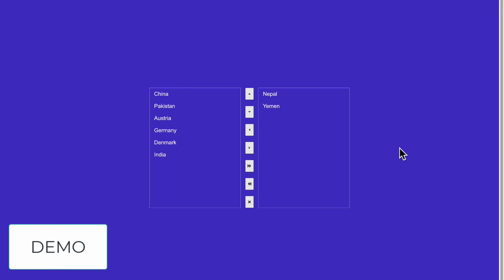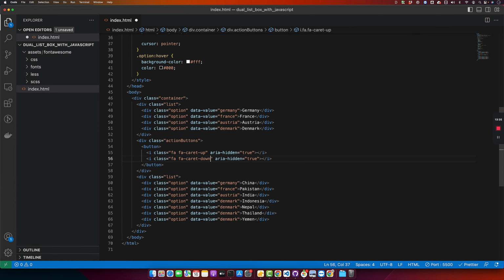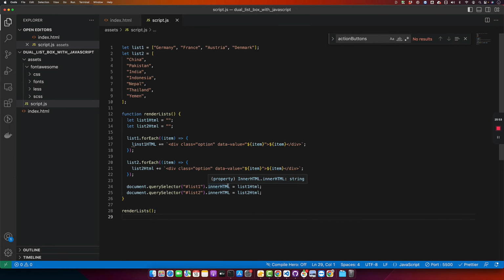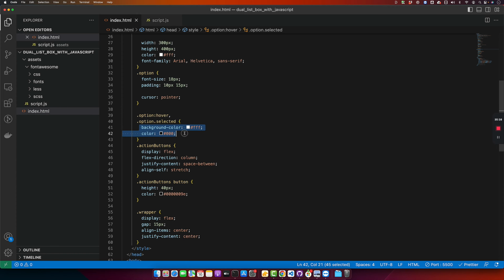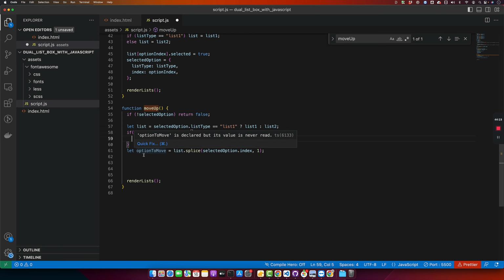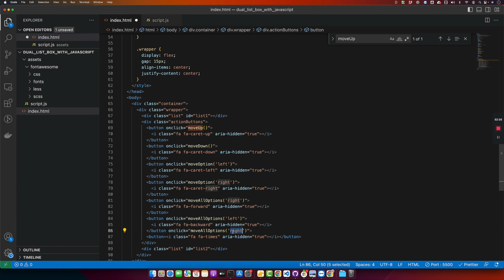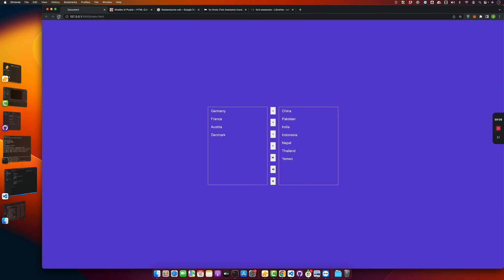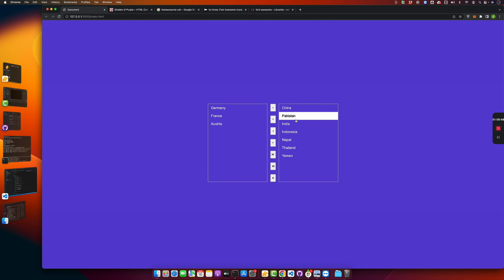Dual List Box Implementation with JavaScript: A Practical Guide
In this video, I demonstrated how to build a dual list box with JavaScript. I covered creating the layout, handling moving items between lists, selecting options, deleting options, and more.

Chapters:
00:00:00 - Introduction to building a dual list box with JavaScript
00:05:32 - Setting up the basic HTML structure and styling
00:10:07 - Rendering the initial list items and options
00:17:20 - Implementing the functionality to select list options
00:24:04 - Moving selected options up and down within a list
00:30:07 - Moving options between lists and deleting options
00:38:06 - Final adjustments and testing the complete dual list box functionality